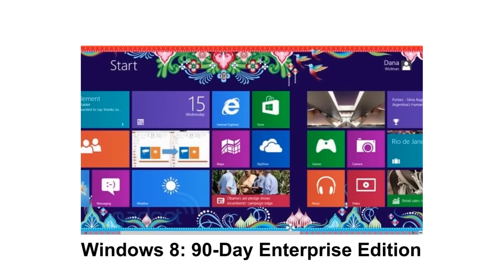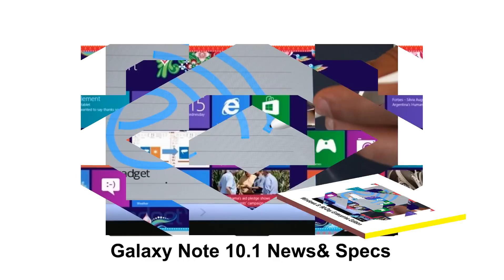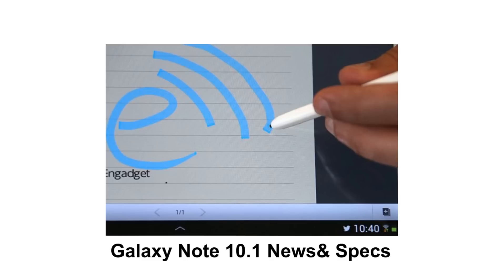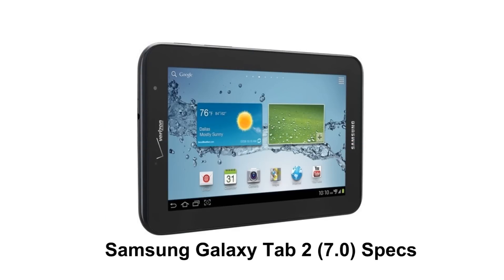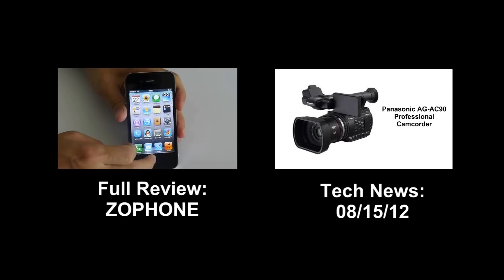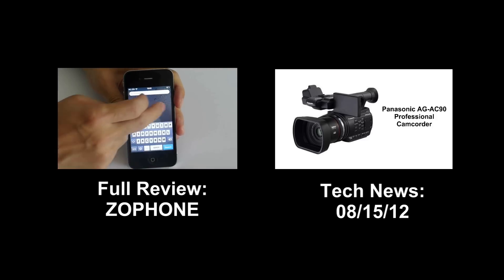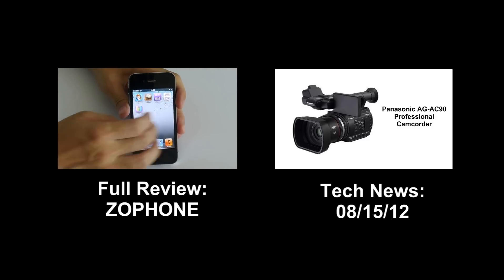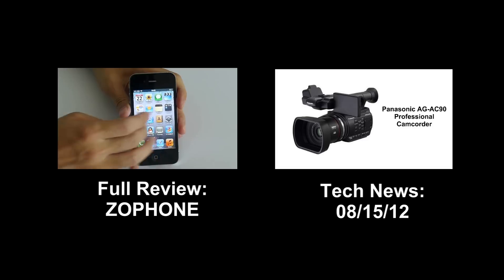Tech News: W8's Enterprise Edition, Galaxy Note 10.1 News, Samsung Galaxy Tab 2 (7.0) Specs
Today, we take a look at Windows 8 Enterprise Edition (90-Day Evaluation), tell you a quick detail about the Galaxy Note 10.1, and wrap things up with the specs of the Galaxy Tab 2 (7.0)